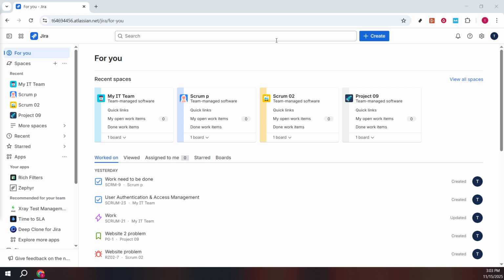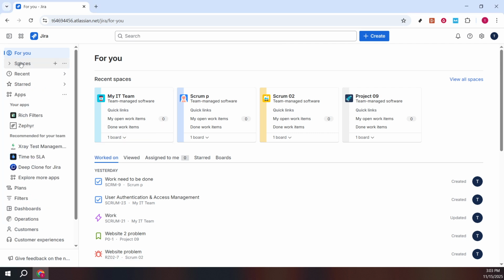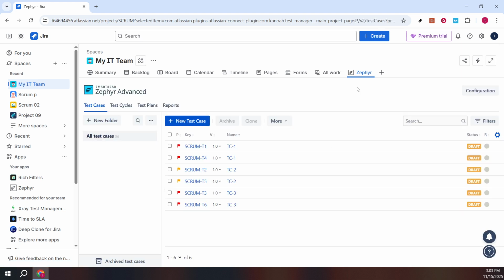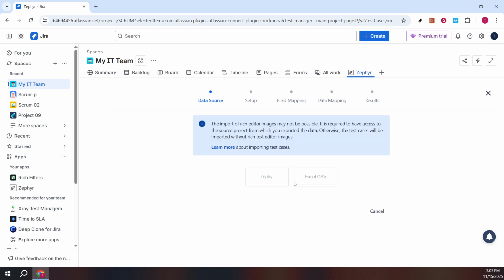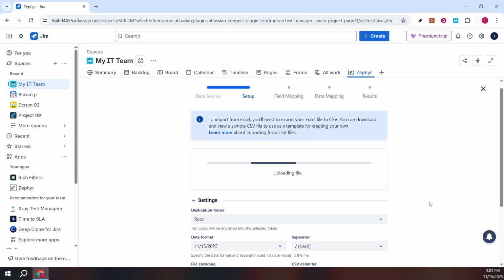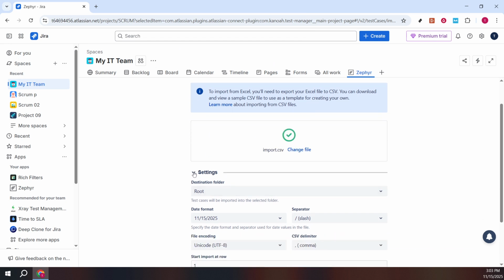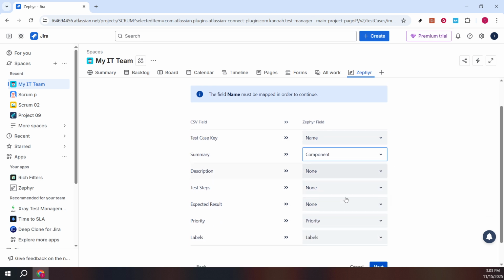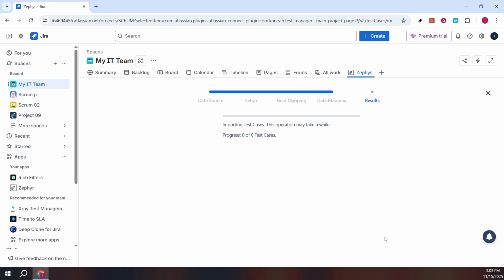How To Import Test Cases In Jira Zephyr [2026 Guide]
How To Import Test Cases In Jira Zephyr